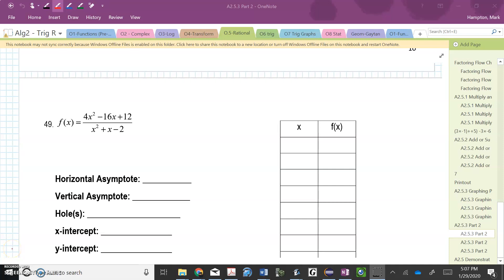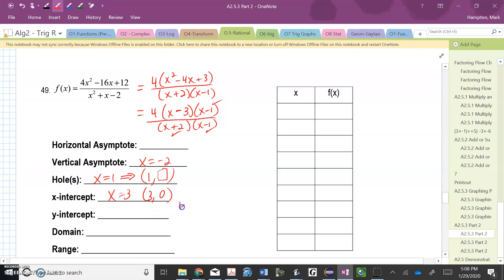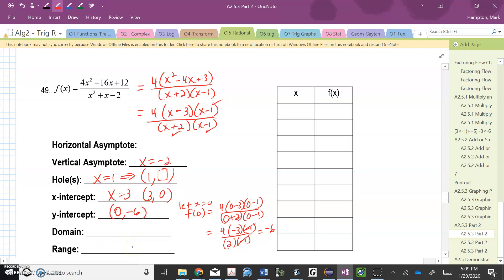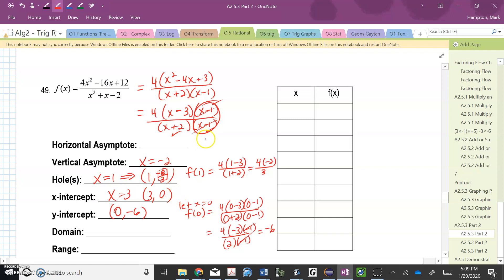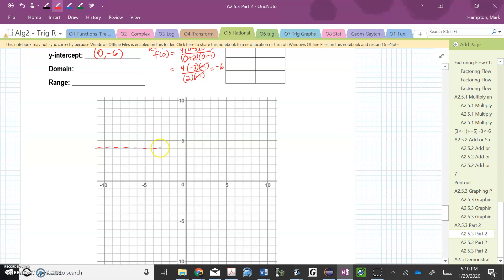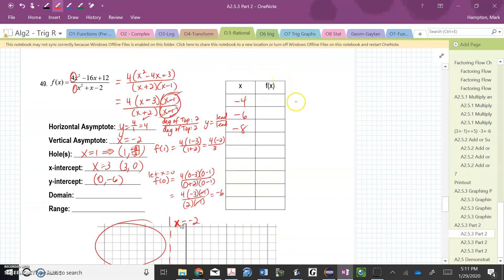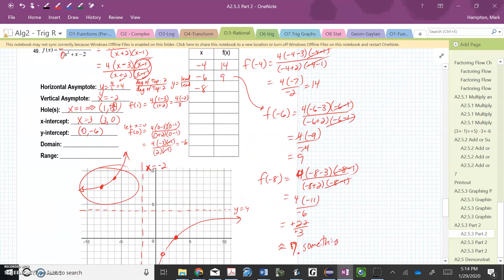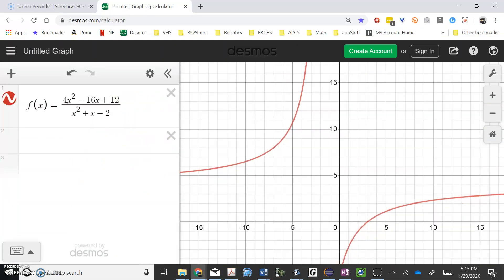A2.5.3 Graphing Rational Functions - One Problem walkthrough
A sample graphing problem worked through completely. Pause the video and refer back to your notes as you go.